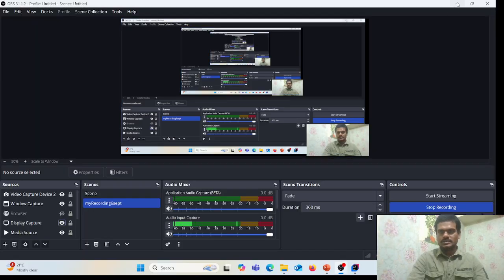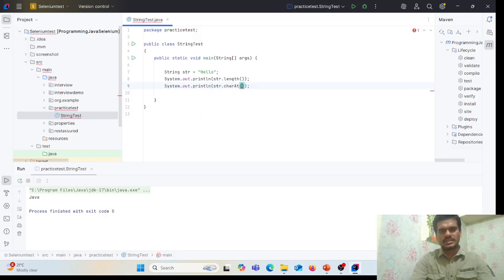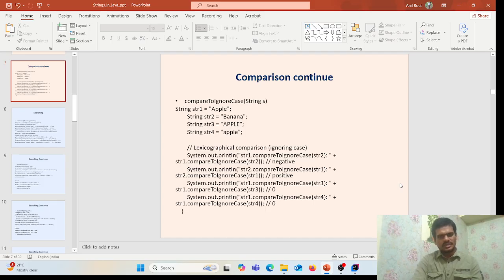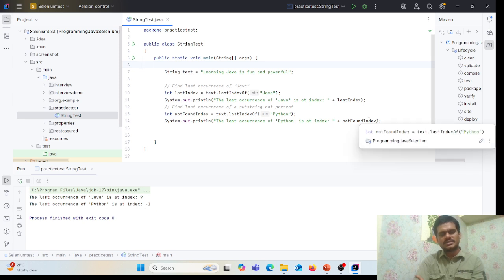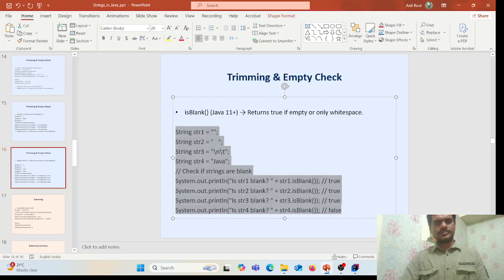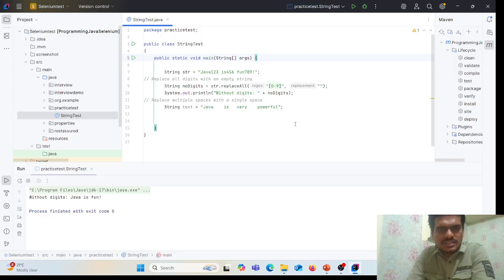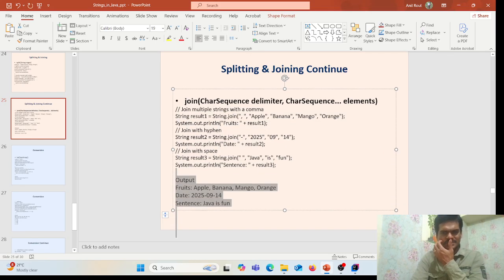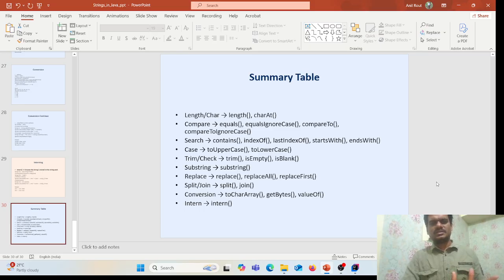Strings in java|All the methods of String in core java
📘 Strings in Java – Core Methods

In Java, String is a final immutable class in java.lang package.
Below are the commonly used methods:

🔹 1. Creation & Conversion

String(String str) → Creates a new String from another String.

String(char[] arr) → Creates a String from a character array.

toCharArray() → Converts a String into a character array.

getBytes() → Converts a String into a byte array.

valueOf(int i) → Returns String representation of a primitive (int, float, etc.).

intern() → Returns canonical representation from the String pool.

🔹 2. Length & Checks

length() → Returns the number of characters.

isEmpty() → Returns true if length = 0.

isBlank() → Returns true if String is empty or contains only whitespace (Java 11+).

🔹 3. Comparison

equals(String s) → Compares values (case-sensitive).

equalsIgnoreCase(String s) → Compares ignoring case.

compareTo(String s) → Lexicographically compares (case-sensitive).

compareToIgnoreCase(String s) → Lexicographically compares ignoring case.

contentEquals(CharSequence cs) → Compares String with CharSequence.

🔹 4. Searching

contains(CharSequence cs) → Checks if substring exists.

indexOf(String s) → Returns index of substring (first occurrence).

lastIndexOf(String s) → Returns last occurrence index.

startsWith(String prefix) → Checks if String begins with prefix.

endsWith(String suffix) → Checks if String ends with suffix.

🔹 5. Substring & Extraction

substring(int begin) → Returns substring from index begin.

substring(int begin, int end) → Returns substring from begin to end-1.

charAt(int index) → Returns character at given index.

🔹 6. Modification (Returns New String, since Strings are immutable)

concat(String str) → Appends string.

replace(char old, char new) → Replaces all characters.

replace(String old, String new) → Replaces all substrings.

replaceAll(String regex, String replacement) → Replaces all matches of regex.

replaceFirst(String regex, String replacement) → Replaces first match of regex.

trim() → Removes leading and trailing spaces.

strip() → Removes leading/trailing Unicode whitespace (Java 11+).

toUpperCase() → Converts to uppercase.

toLowerCase() → Converts to lowercase.

🔹 7. Splitting & Joining

split(String regex) → Splits into array using regex.

join(CharSequence delimiter, CharSequence... elements) → Joins multiple strings with delimiter.

String.format(String format, Object... args) → Returns formatted string.

🔹 8. Utility

matches(String regex) → Checks if String matches regex.

hashCode() → Returns hash code of String.

toString() → Returns itself.

regionMatches(...) → Compares specific substring regions.